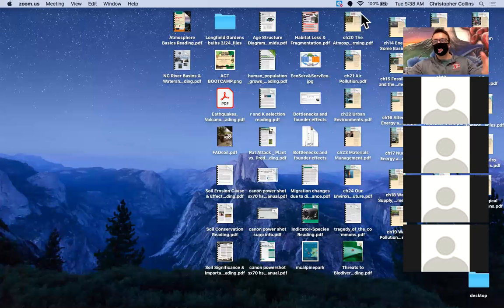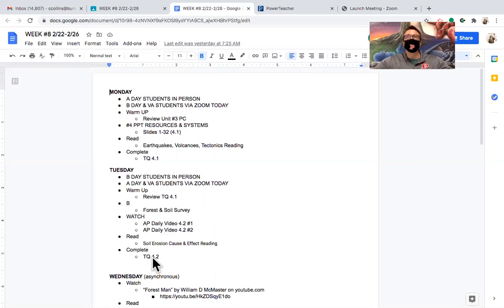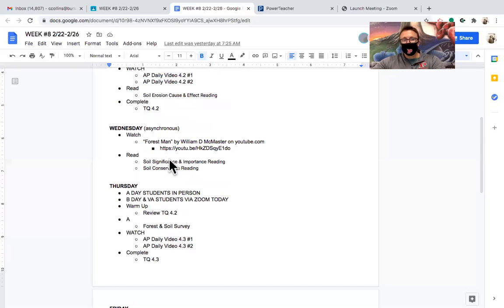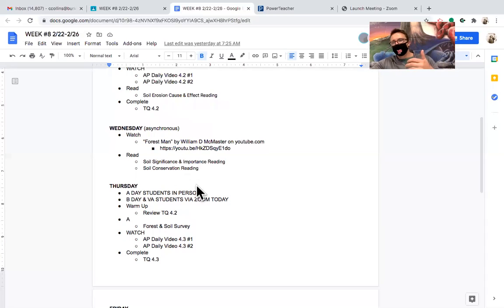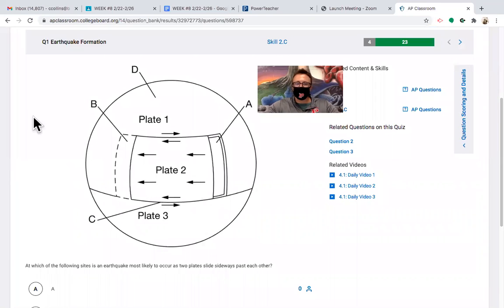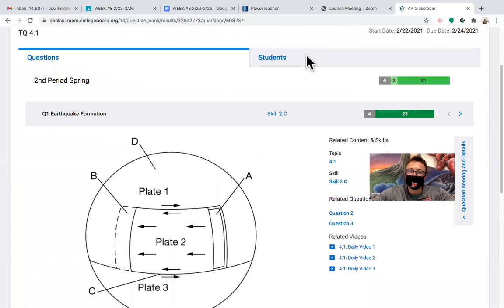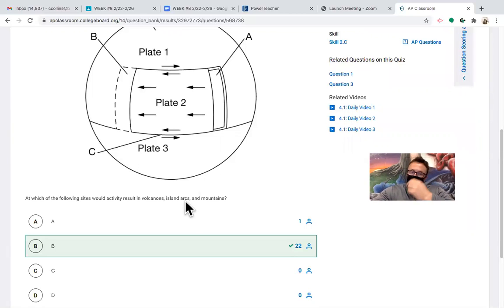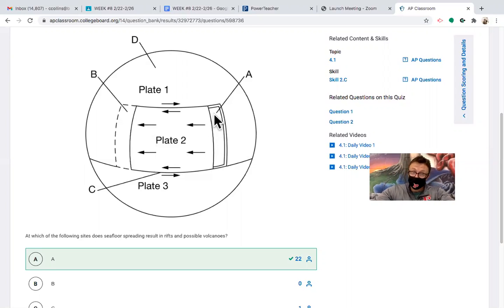#23 APES Zoom 2/23